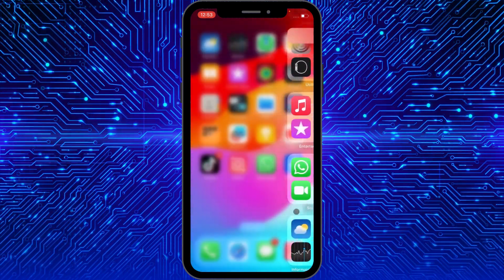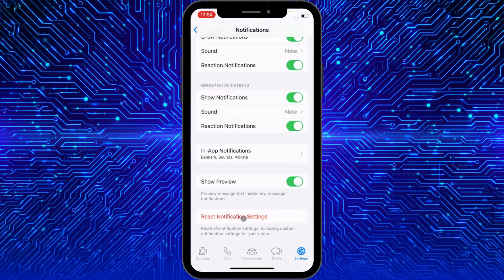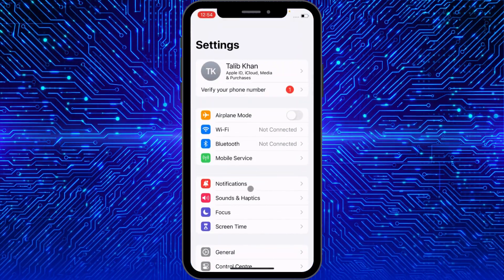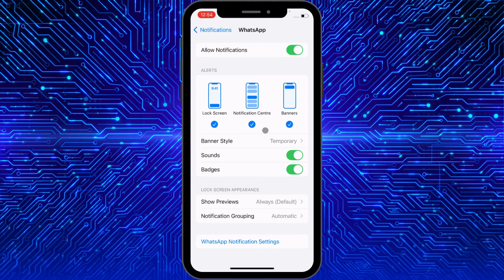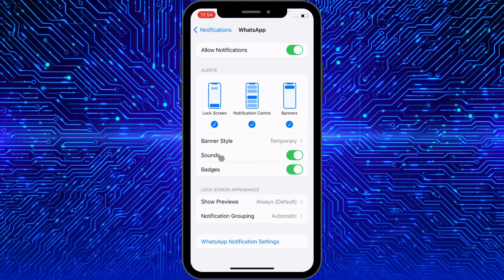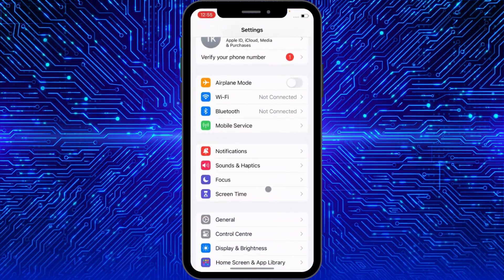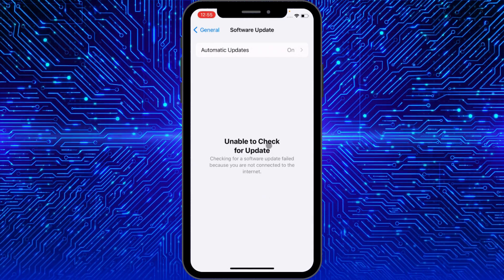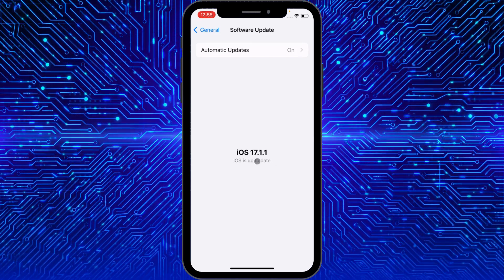Fix WhatsApp Call Not Showing On Display iPhone | WhatsApp Call Notification Not Showing iPhone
In this video, I will help you to fix whatsapp call not showing on display iphone. Please watch till the end.